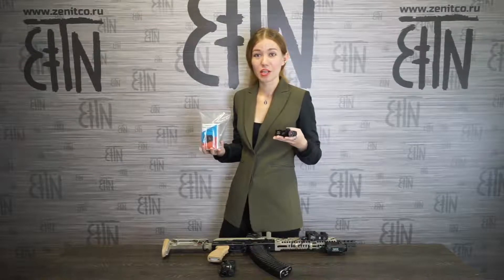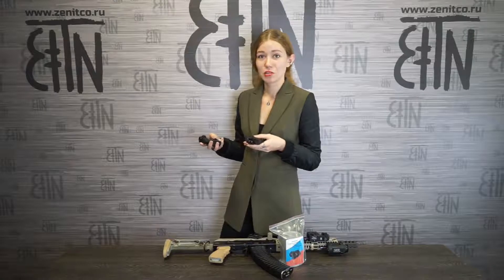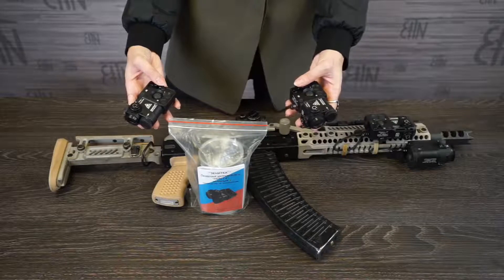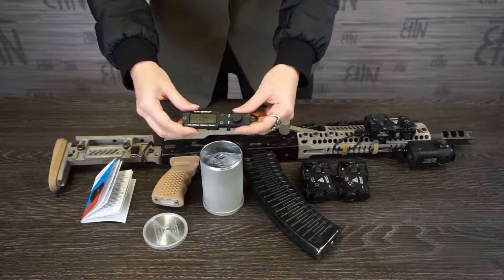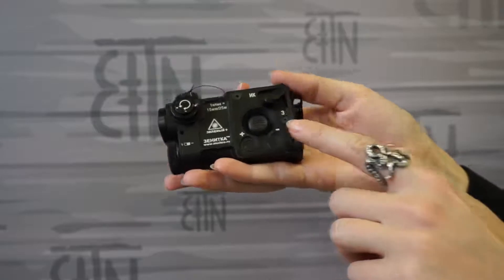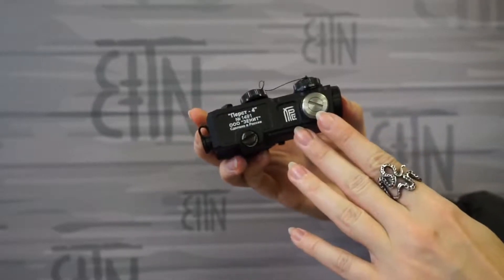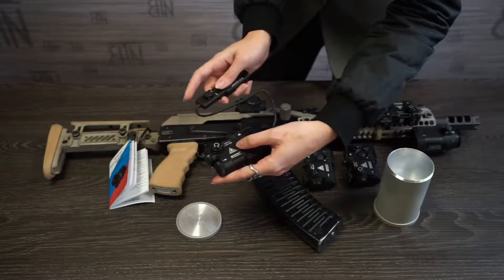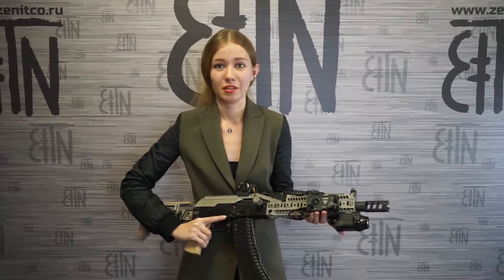Zenitco Perst 4 dual laser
ZenitCo Perst-4 laser combo, MIL-SPEC validated, consisting of a visible laser designator (models with RED / GREEN / GREEN + beam available) and an IR laser designator (20 mW), 2Hz strobe mode available in all modes laser projection, management on numeric keypad integrated in the box and remote management via remote keypad "KV-5P" (supplied).